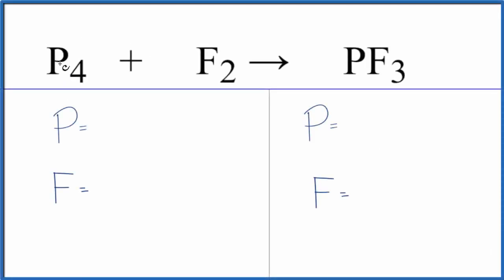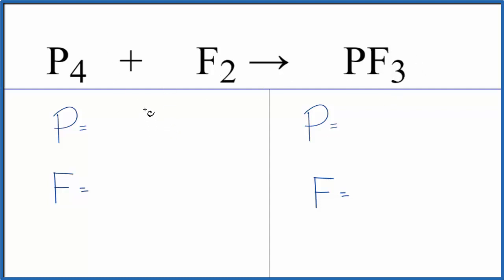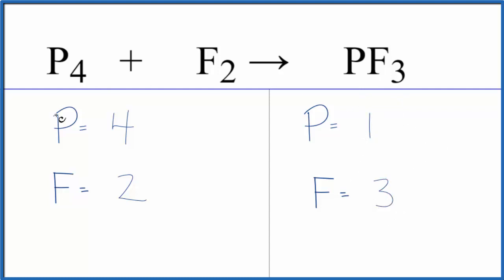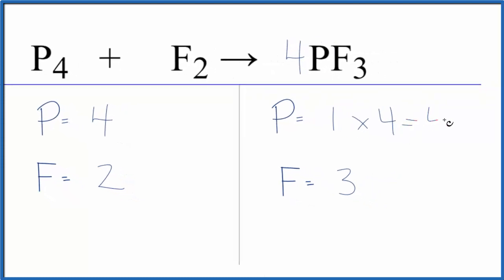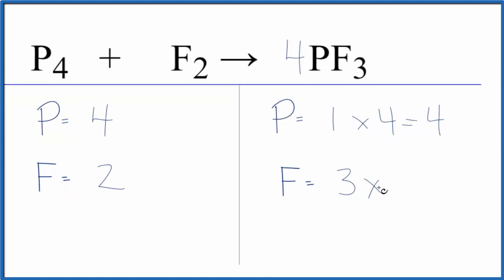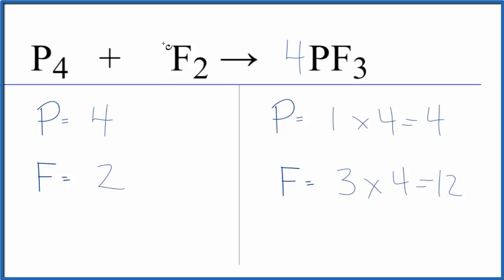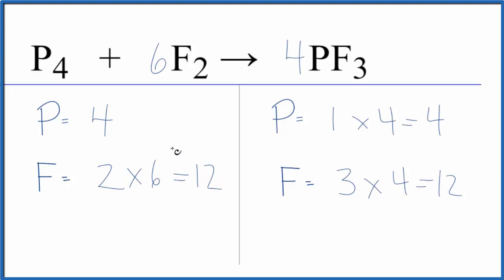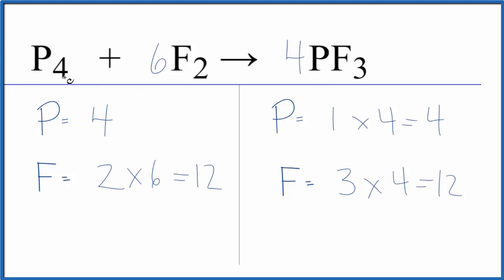How to Balance P4 + F2 = PF3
In this video we'll balance the equation P4 + F2 = PF3 and provide the correct coefficients for each compound.

To balance P4 + F2 = PF3 you'll need to be sure to count all of atoms on each side of the chemical equation.

Once you know how many of each type of atom you can only change the coefficients (the numbers in front of atoms or compounds) to balance the equation for Tetraphosphorous + Fluorine gas.